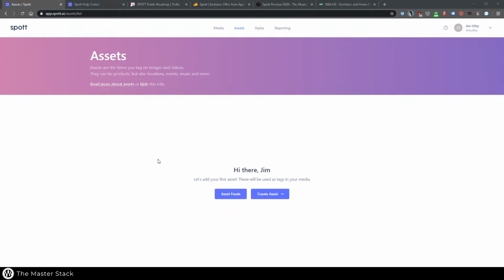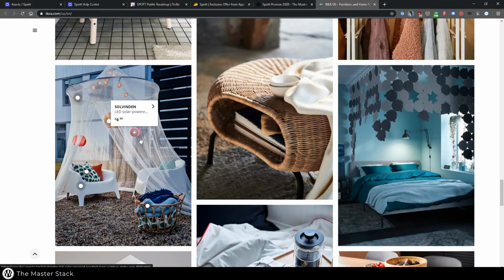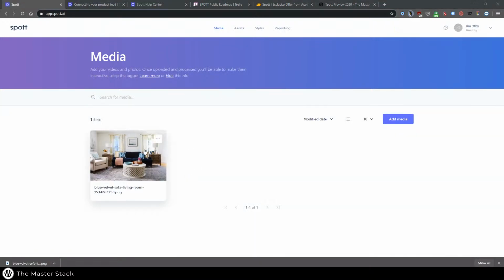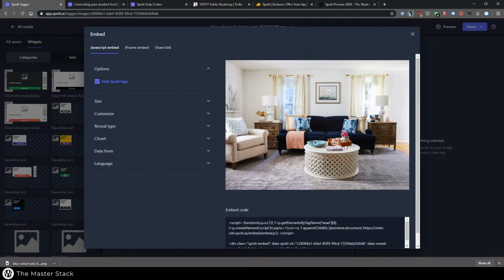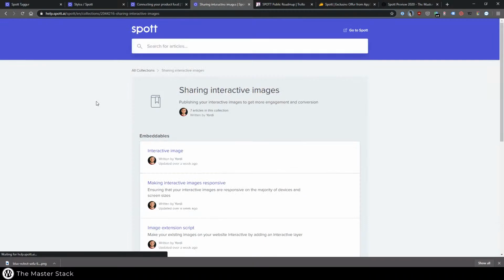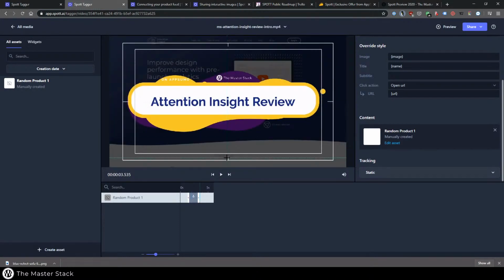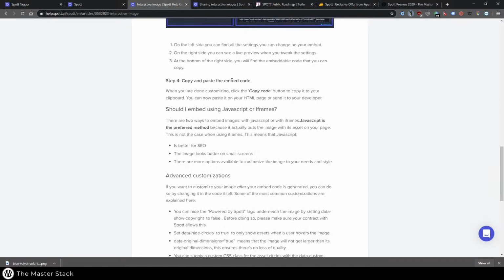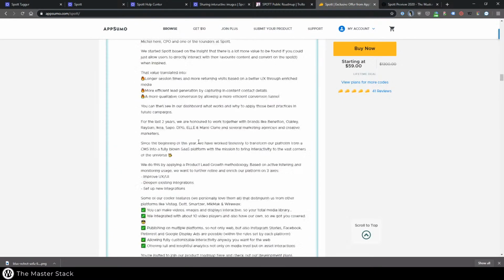Spott Review 2020, on AppSumo as LTD, Interactive Images and Videos!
Spott Review, currently on AppSumo as a Lifetime Deal, combobulated by MasterStack.

Spott aims to make it easy to add interaction into videos and images, to share and publish on websites and social networks.

In this Review we build on the expectations set after our Preview, and we will try Spott ourselves, to see if we're happy with it.
Note: This Video was recorded on the 29th of August 2020.